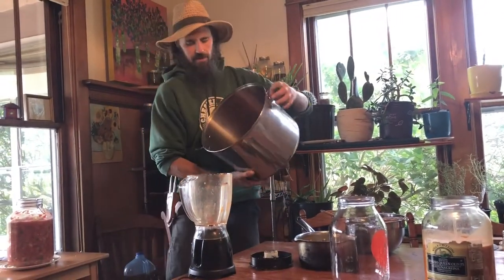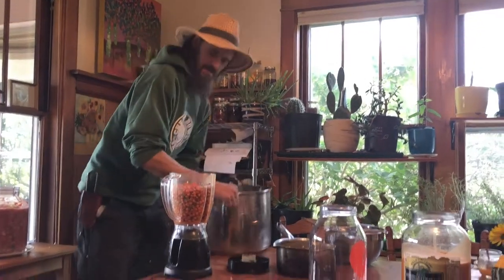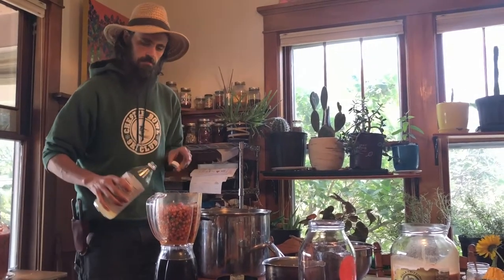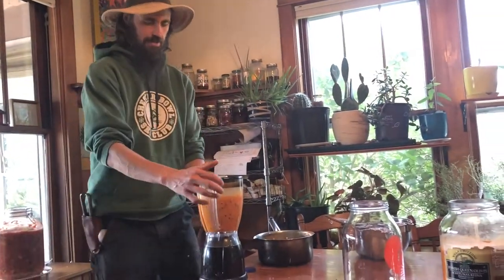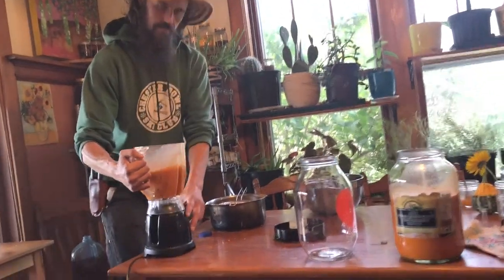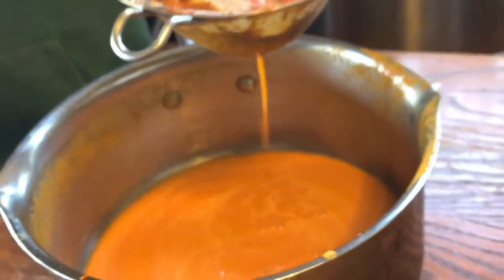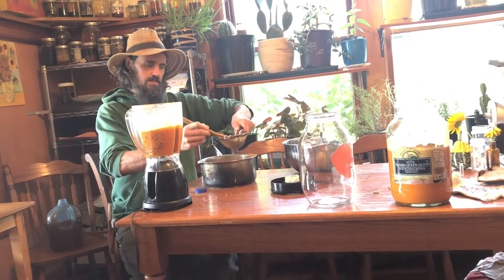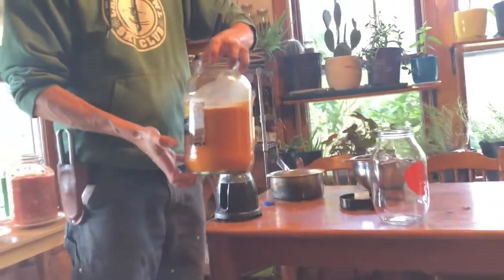Seaberry - Using the Harvest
Seaberry, a wonderful plant but what the heck to you do will all those juicy berries?  Making an Oxymel is a great way to use and reserve your seaberries to enjoy all winter long!

Our Fall 2020/ Spring 2021 Catalog has just been posted! Bare-root plants available in the Duluth area.